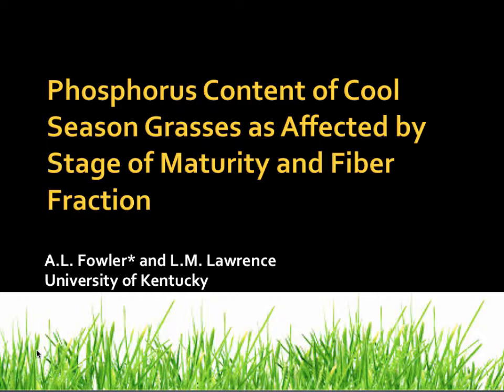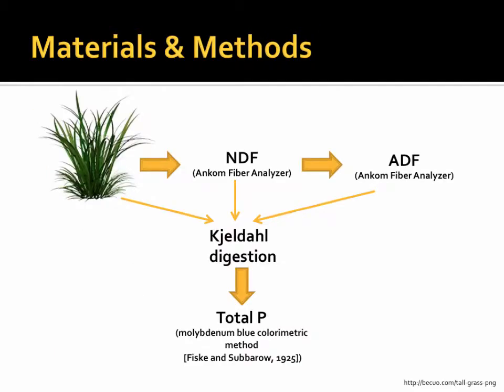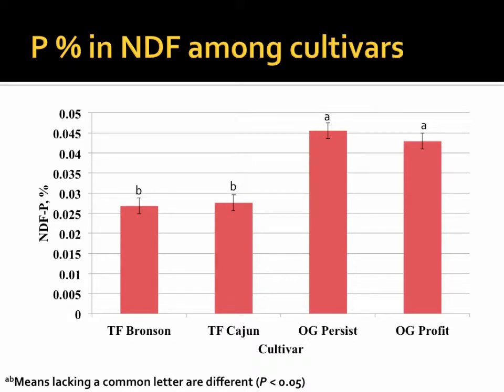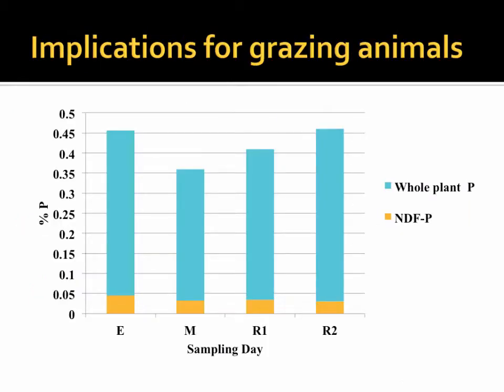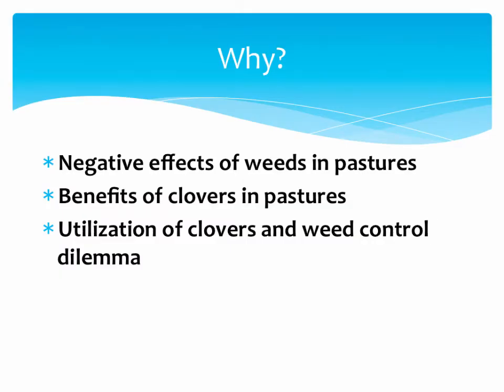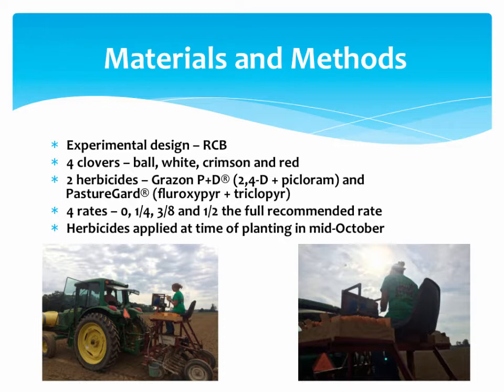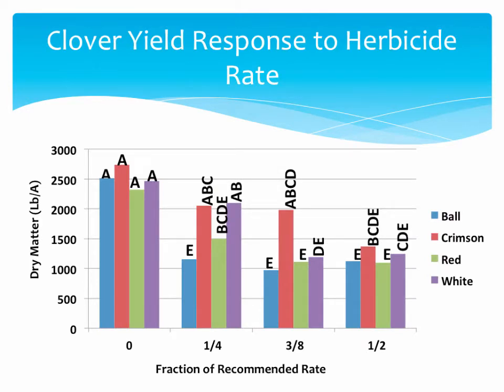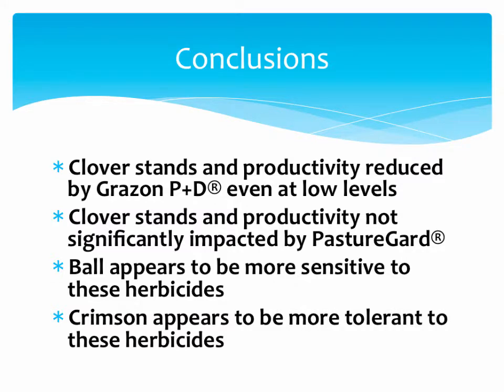A.L. Fowler & L.M. Lawrence - AFGC Emerging Scientist Competition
Phosphorus Content of Cool Season Grasses as Affected by Stage of Maturity and Fiber Fraction

2015 AFGC Annual Meeting Presentation Videos